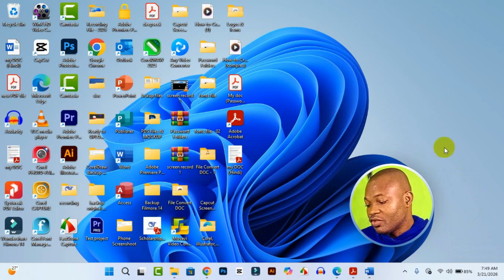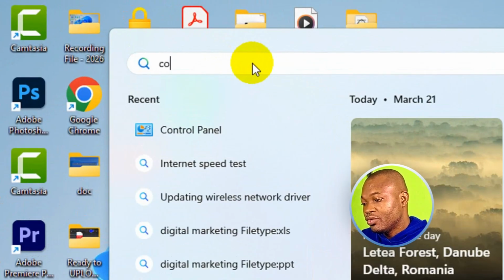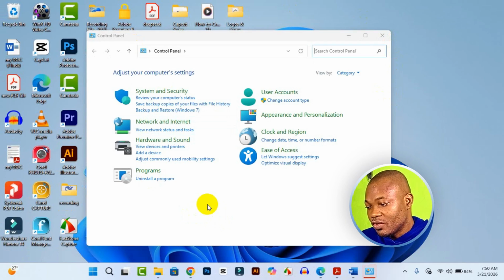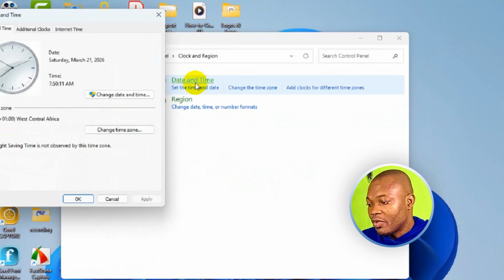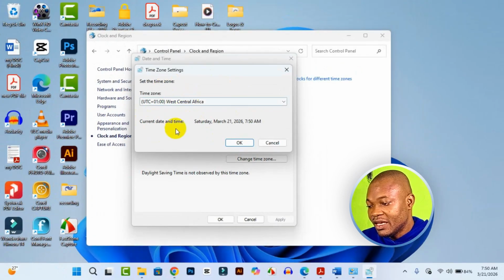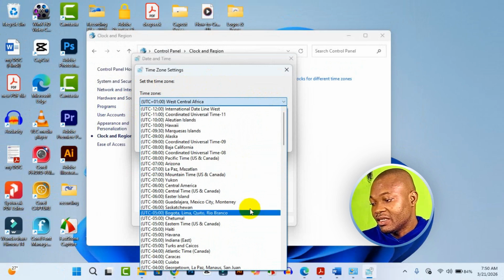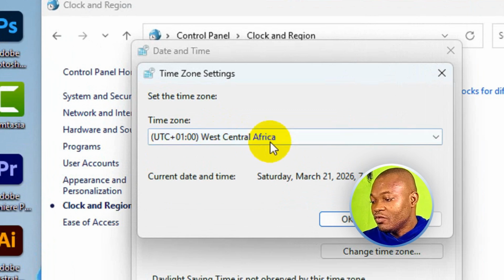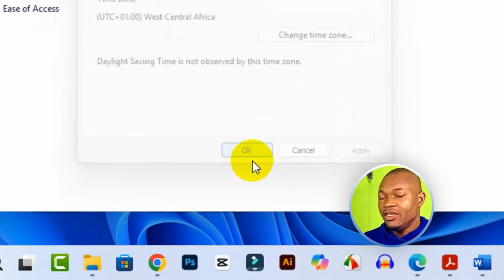How to Fix Wrong Time on Your Windows Laptop Change Time Zone